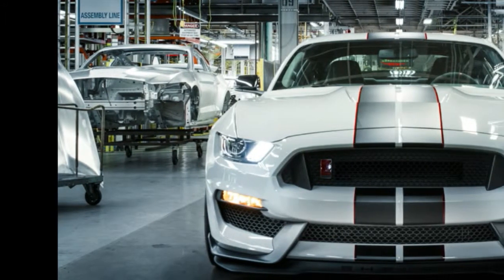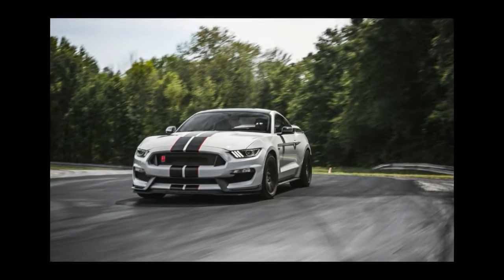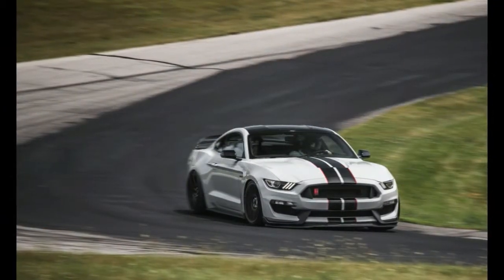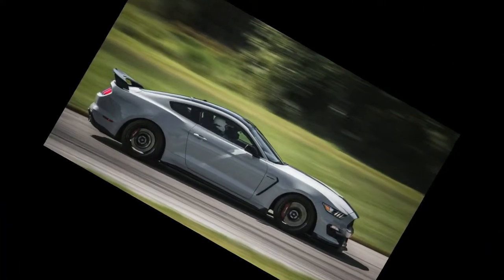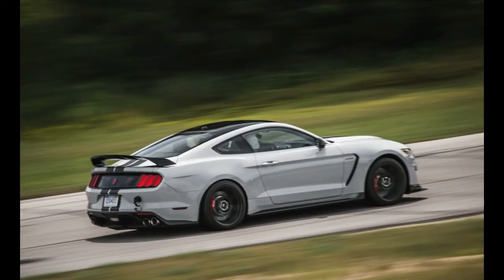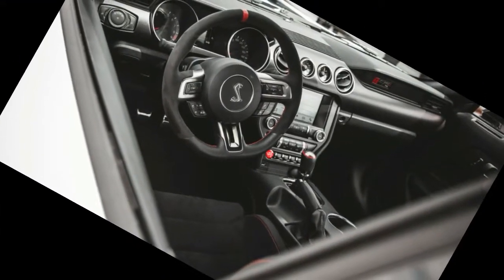Ford Mustang Shelby GT350 / GT350R